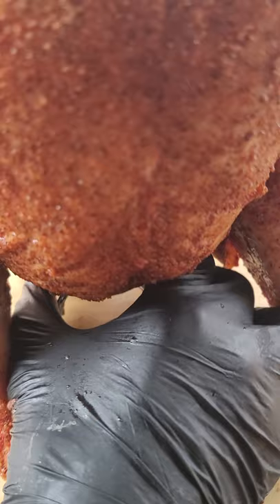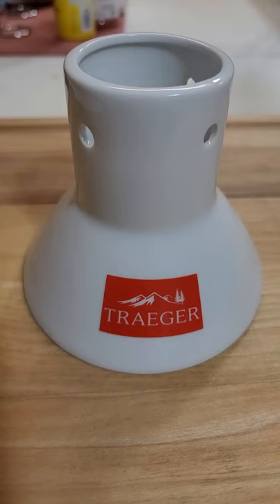Beer Butt Chicken Alternative